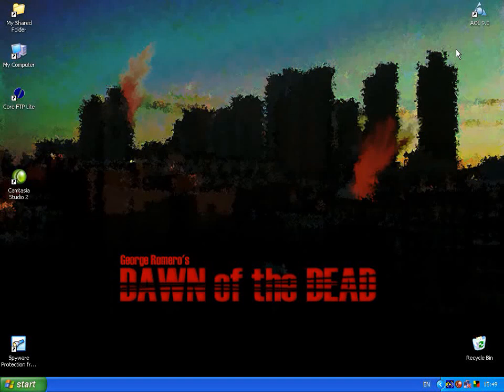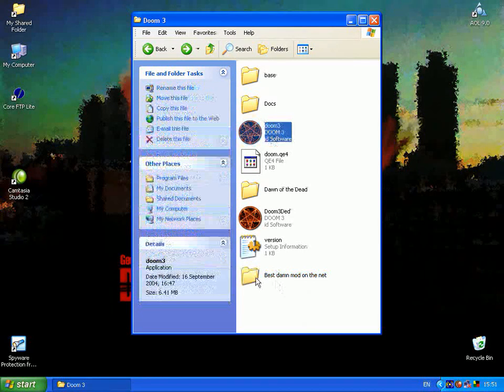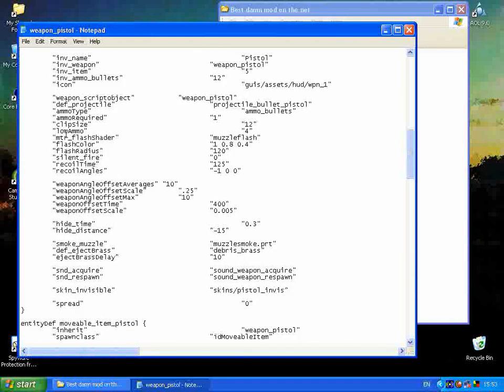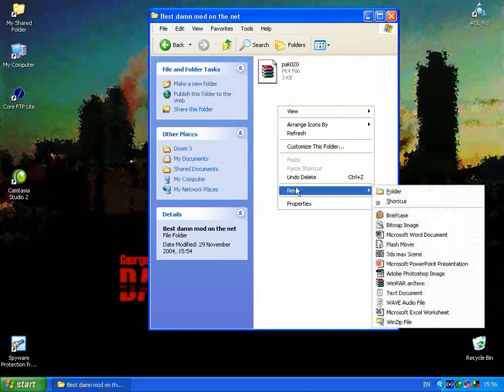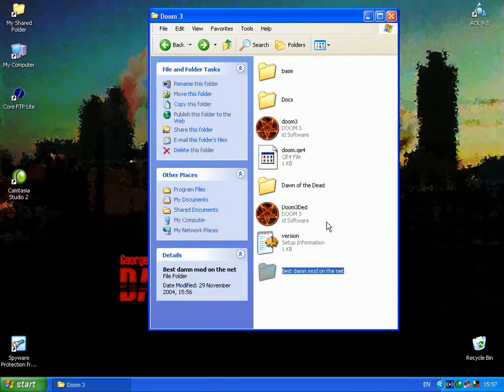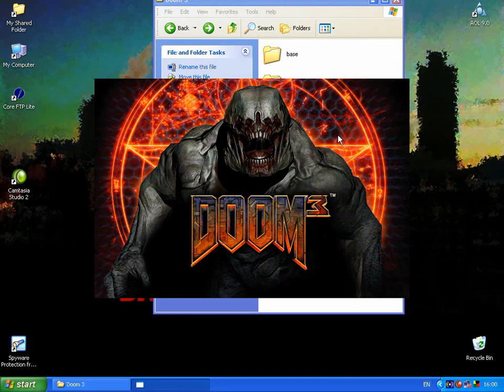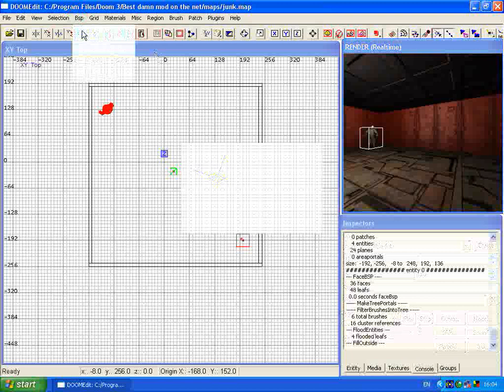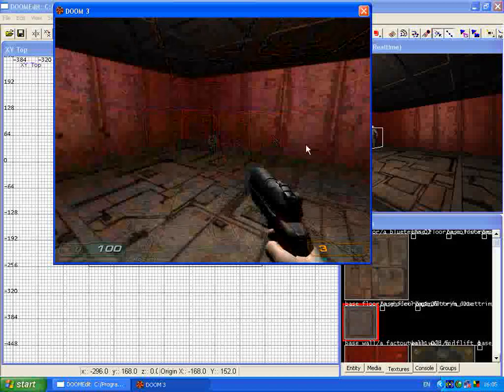Doom 3: Mod Setup Basics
Created by birritan.

A video tutorial showing you the basics behind setting up your own mod for the game.

This video tutorial was made by birritan -
Thanks to Foyleman and the rest of the community.

This tutorial covers:

*setting up your first Mod folder for Doom3
*Safely manipulating doom3 contents
*creating pk4 files
*a brief look a DoomConfig.CFG
*exploiting weapon effects with a .DEF file
*saving and running maps in your mod.